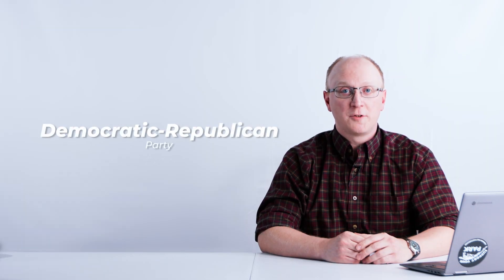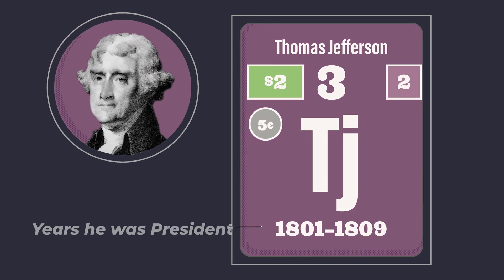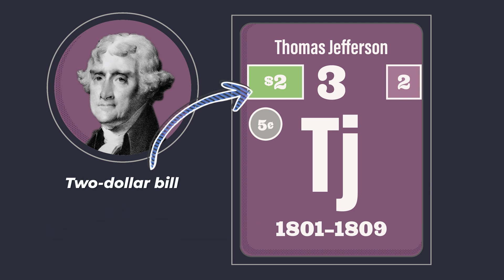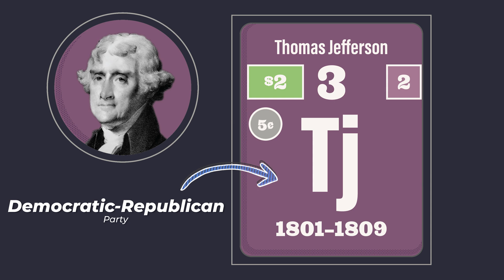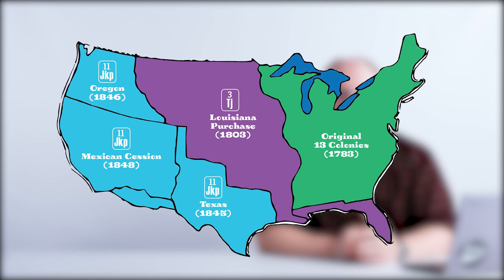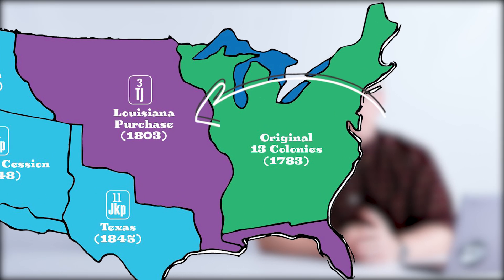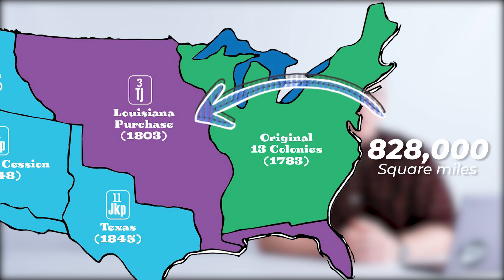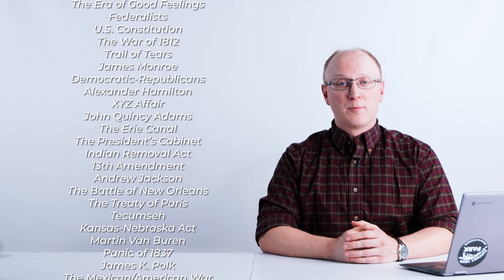Thomas Jefferson - with Periodic Presidents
Join   @BobbleheadGeorge   and Periodic Presidents for a look at statesman, diplomat, scientist, and POTUS #3...Thomas Jefferson!
A man of science, Jefferson loved to learn and took every opportunity to gain knowledge that could enrich his life. He was always ready to accept new discoveries and adopt new theories, even when they might contradict his own beliefs. He believed that inventions were the ultimate practical application of scientific discoveries for the good of man. After all, knowledge should have some practical application. To this end Jefferson's practical innovations or improvements on others inventions included: the swivel chair, the polygraph, letter press, pedometer, moldboard plow, folding chair, dumb-waiter, double acting doors, a seven day clock, and a wind vane on the eastern side of Monticello that allowed him to see what direction the wind was blowing even in the rain.
One of his largest accomplishments as president was the acquisition  of the Louisiana Territory from France. Adding 828,000 square miles of land to the young country almost doubled its size. He was so interested in the west that he sent Lewis and Clark to explore the new territory. He gave them specific instructions to record and collect: fossils, specimens, Indian vocabularies, flora, fauna, mineral specimens, make topographical maps, chart waterways and observe Indian cultures. Several artifacts from this expedition are on display at his home in Monticello.
He, personally, saw himself not as Thomas Jefferson the lawyer or farmer or statesman, but as Thomas Jefferson the scientist. Either way, all of his contributions to our young nation helped to shape it into what it is today.

-Video Chapters-
0:01 - Introduction
0:11 - Thomas Jefferson's Periodic Cell
0:32 - A man of science
0:53 - Jefferson's inventions
1:18 - Louisiana Purchase
1:34 - The Lewis & Clark Expedition
1:57 - How Jefferson viewed himself
2:10 - Periodic Presidents

As middle school history teachers, Mr. Gimbi and Mr. Raymond can honestly testify that nothing has made learning the presidents, presidential elections, and the Constitution easier for our students than Periodic Presidents.  Be sure to check out their online store on their website.

 @Bobblehead George

 @Bobblehead George